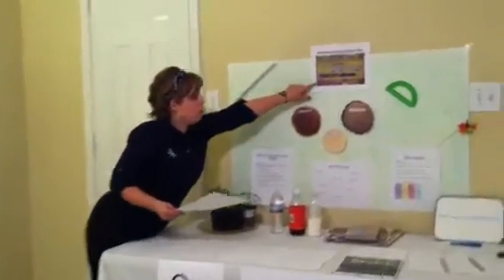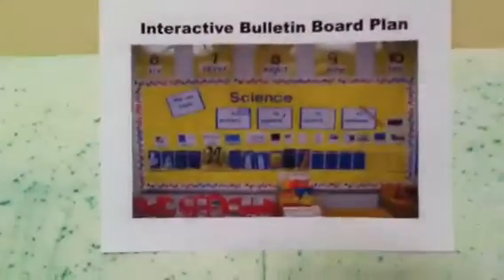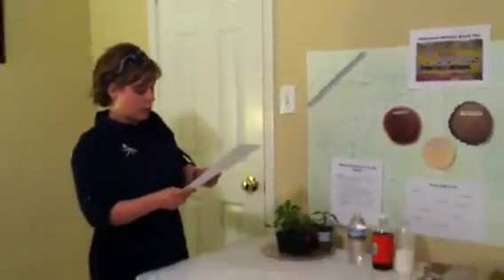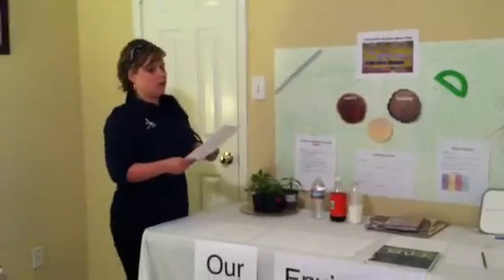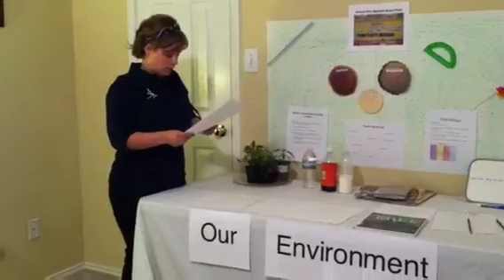Joy McCarroll EC3133 Thematic unit present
Joy McCarroll methods of math and science